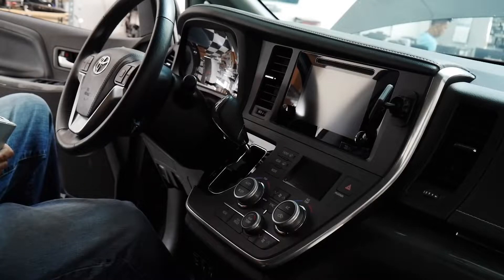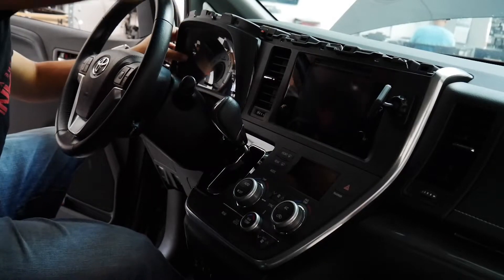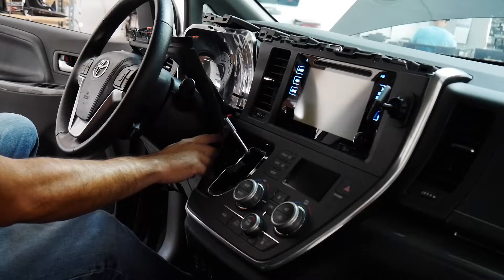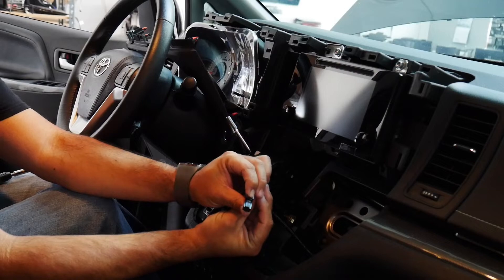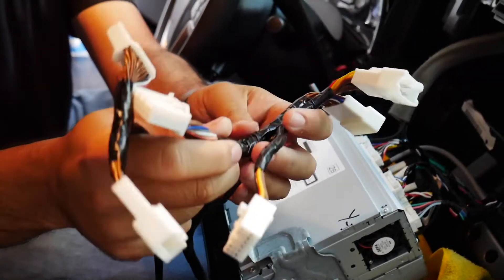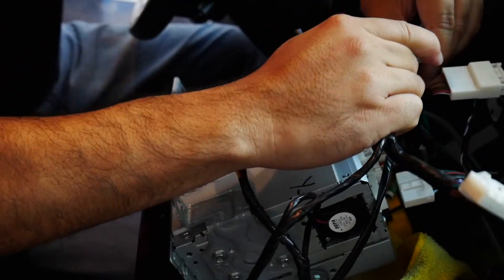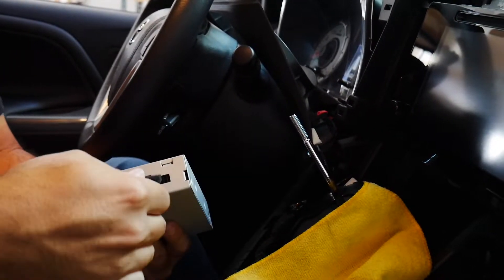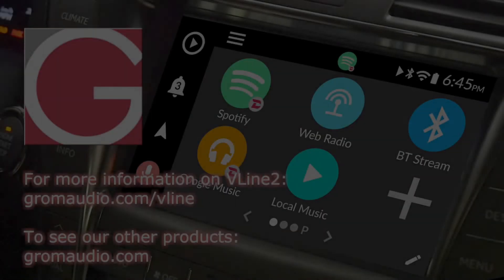2017 Toyota Sienna Car Stereo Removal Guide and Install of VLine VL2 Navigation CarPlay Android Auto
Car stereo removal guide in Toyota Sienna 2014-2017 and installation of VLine VL2 Android and CarPlay navigation system upgrade.

VLine VL2 Android Navigation and Infotainment System for Toyota Sienna 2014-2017 provides Google and Waze Maps, Spotify, Pandora music apps, CarPlay and Android Auto to the factory stereo.

1. Fully functional Android integrated into your OEM stereo. OEM features all keep working too;

2. Google Maps, Waze, Sygic, any other maps/navigation of your choice;

3. Integrated music plugins - Spotify, Pandora, Google Music, Web Radio, Local (stored on the phone) music;

4. Voice assistant for navigation and music selection;

5. Access to Google Play store to download any app;

6. Smartphone Integration - CarPlay and Android Auto;

7. Bluetooth, USB, MicroSD card, HDMI-In

The model shown here is TENVL2

Drive happy!